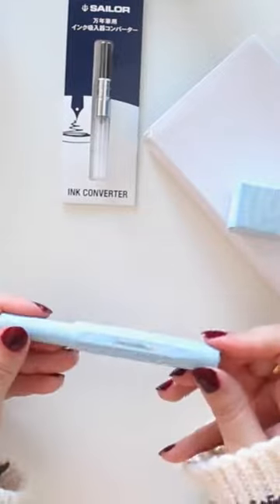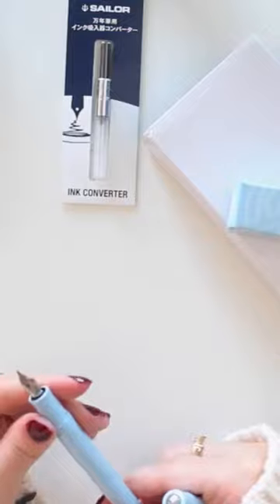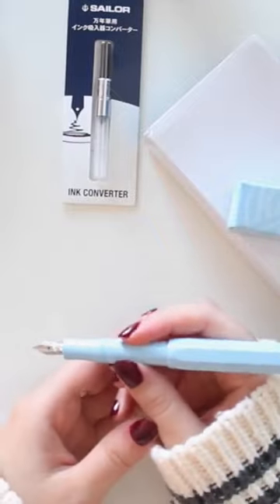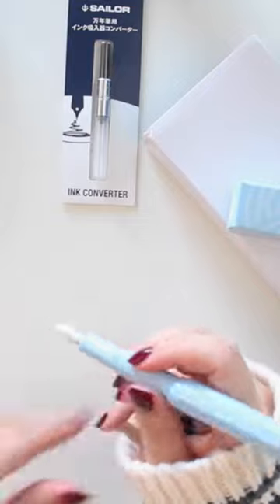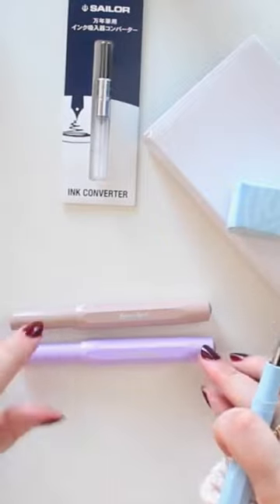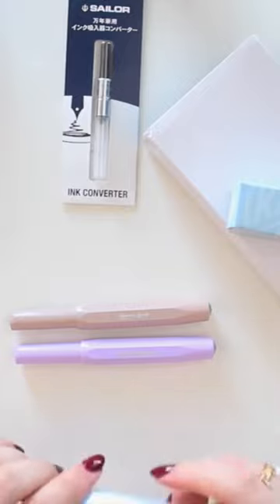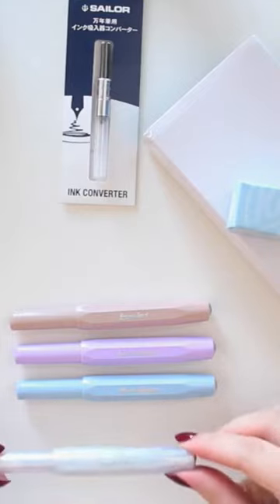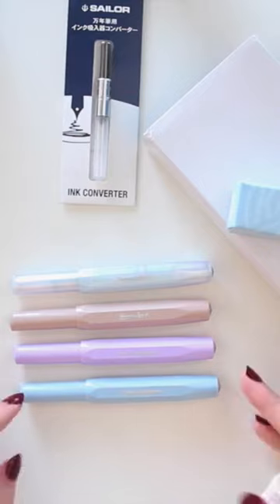Unboxing my new Kaweco Collection fountain pen!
Hi guys! Thanks for visiting my channel! Here's my latest haul

Products Mentioned:
Sailor Lecoule
Kaweco Mellow Blue
Sailor Ink Converter
Diamine Ink set

AnaJolenePrintables - SAVE10
ArieBea - ANAJOLENE10